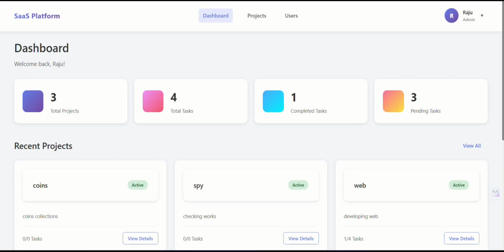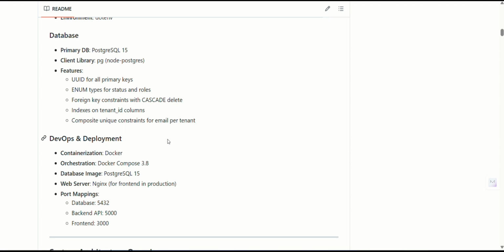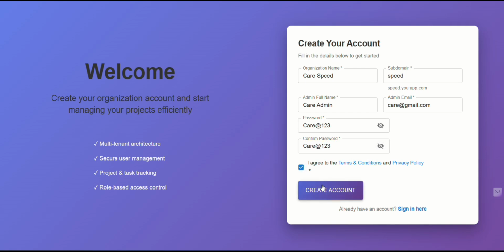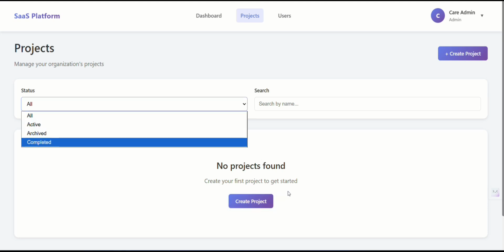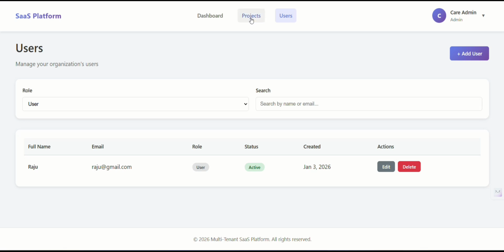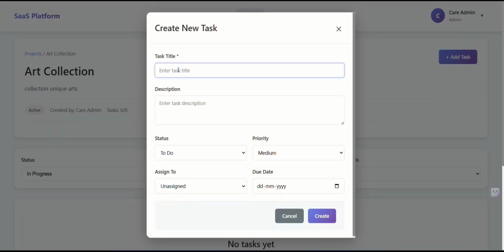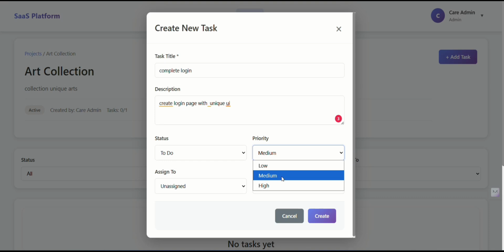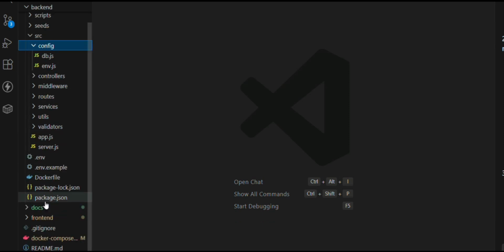Full Stack SaaS Project | Multi-Tenancy, JWT, Docker | Project Management System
This video demonstrates a production-ready Multi-Tenant SaaS Platform built as a full-stack Project & Task Management System.

The application allows multiple organizations (tenants) to register independently and manage their own users, projects, and tasks with strict data isolation and role-based access control.

🔹 Key Highlights:
• Multi-tenant architecture with shared database and tenant isolation
• Role-based access control (Super Admin, Tenant Admin, User)
• JWT-based authentication and authorization
• Secure password hashing using bcrypt
• Project and task management with assignment and status tracking
• Automated database migrations and seed data
• Fully containerized using Docker and Docker Compose
• Health check endpoint for system readiness

🔹 Technology Stack:
Frontend: React, Vite
Backend: Node.js, Express.js
Database: PostgreSQL
Authentication: JWT, bcrypt
DevOps: Docker, Docker Compose
🔹 Demo Walkthrough:
• Architecture overview and multi-tenancy explanation
• Tenant registration and login
• User management with different roles
• Project creation and task assignment
• Task status updates and dashboard statistics
• Multi-tenant data isolation demonstration
• Code walkthrough including authentication and tenant isolation logic

This project follows real-world SaaS design principles and is suitable for learning scalable system architecture and full-stack development